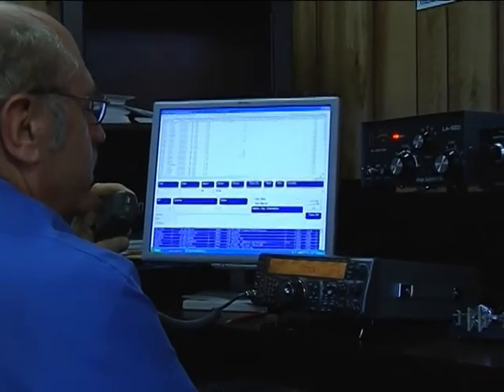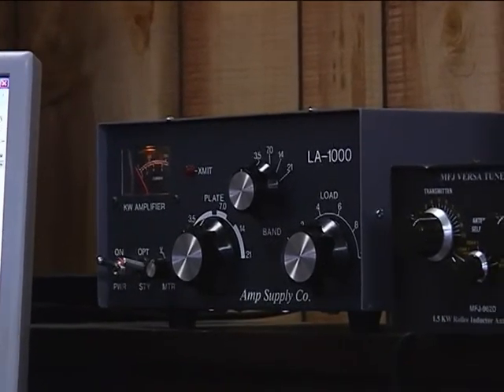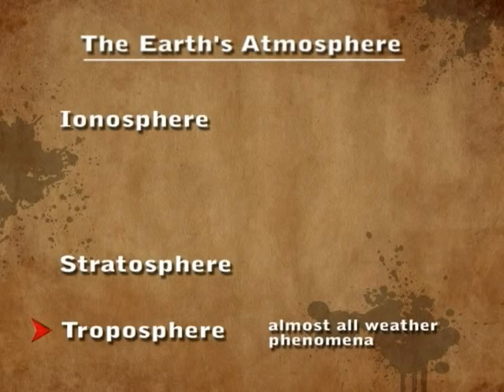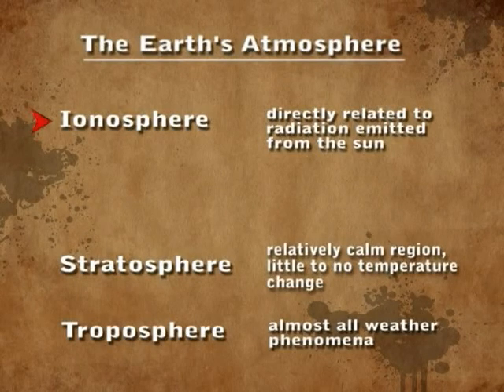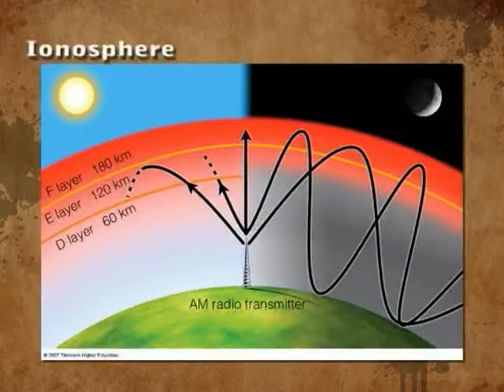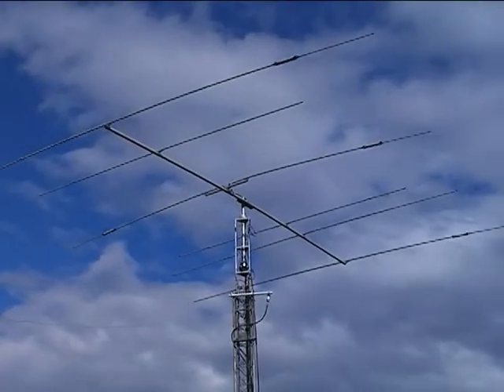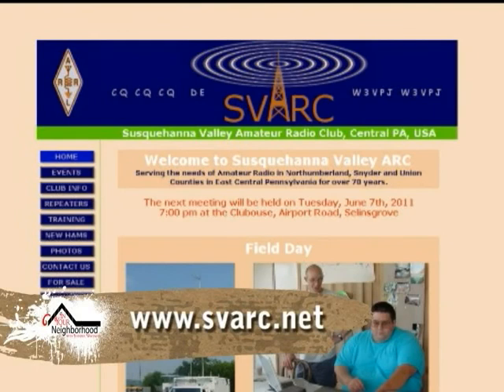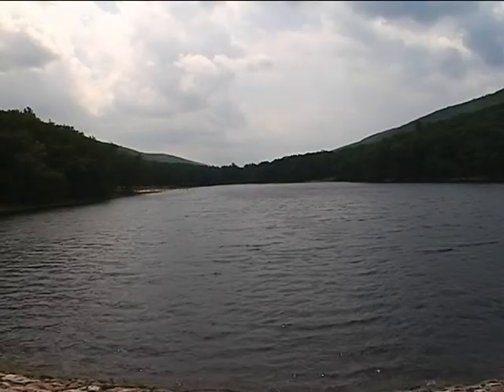HAM RADIO: PART 2 (Season 3.10)